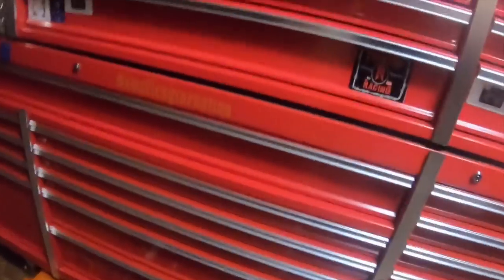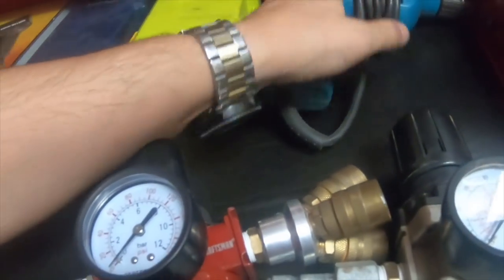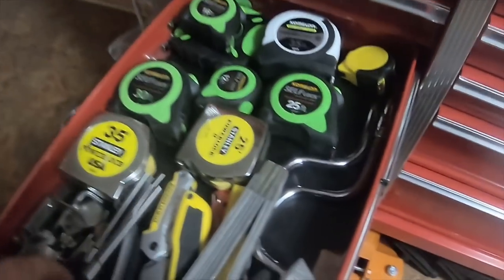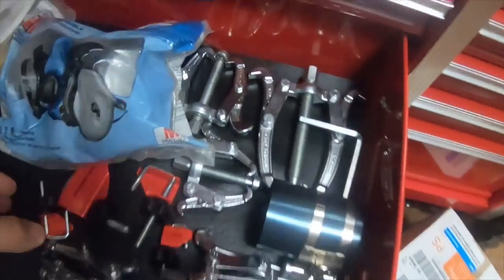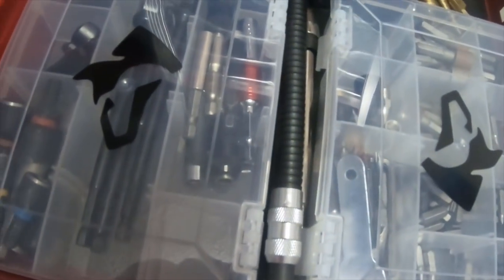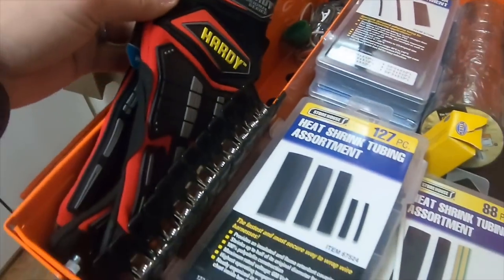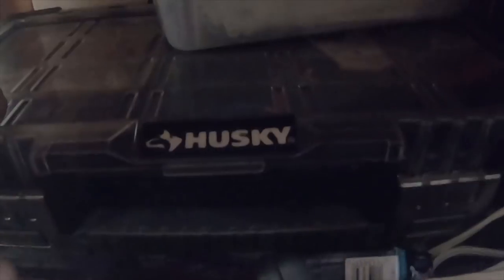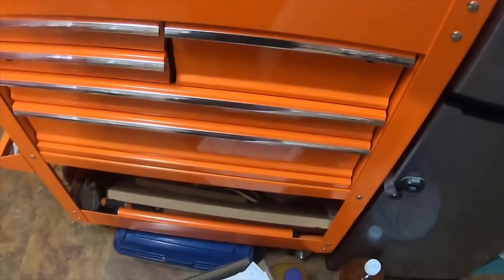Harbor Freight Tool Box Tour